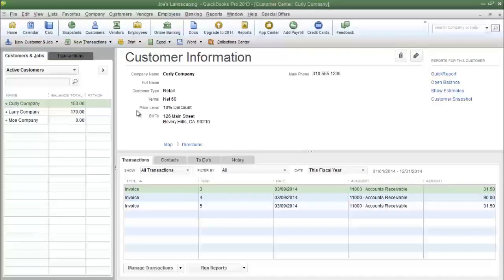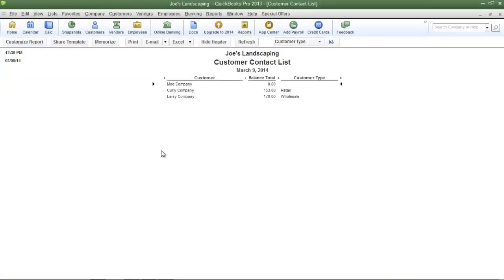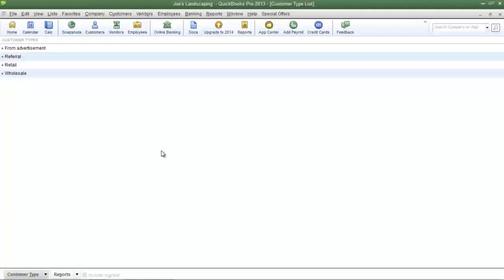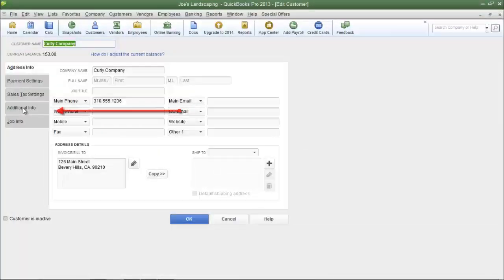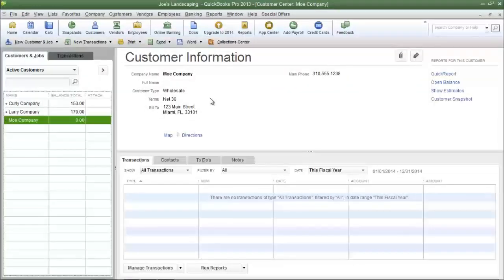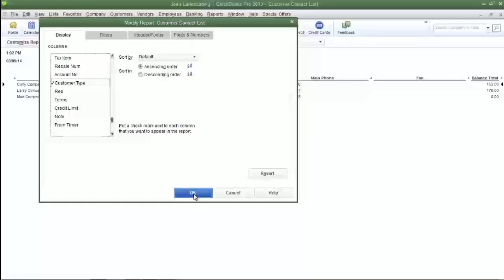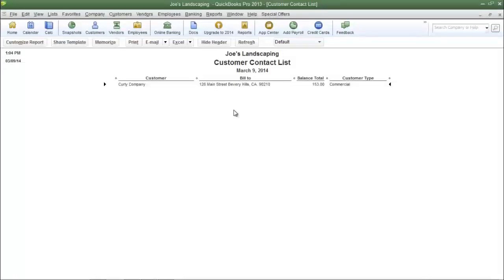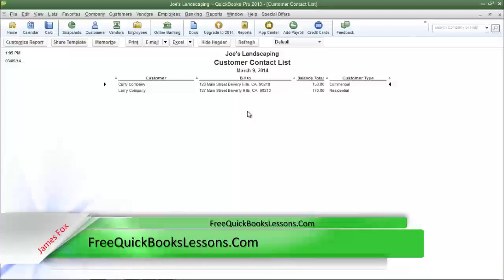Create A Customer Type List and Report - Free QuickBooks Tutorials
-- When a customer is created, you can choose use the Customer Type field to identify your customer. If you use this option, you will be able to create a report that allows you to filter the report according to the customer type you choose. The default Customer Types in QuickBooks are From Advertisement, Referral, Retail and Wholesale. You can use these default types or delete them and create new types.